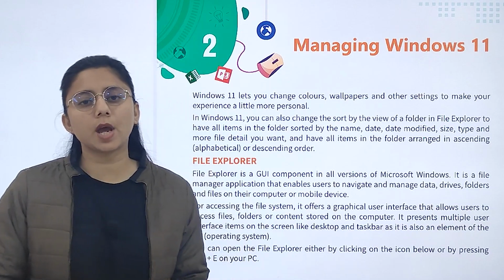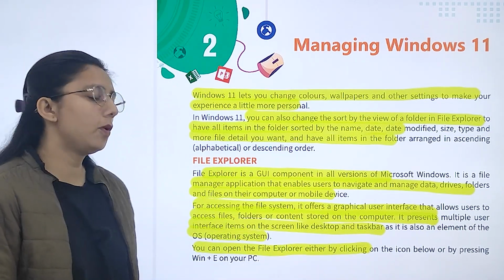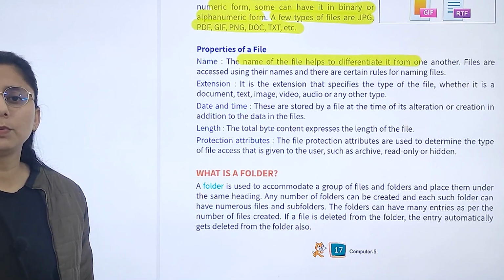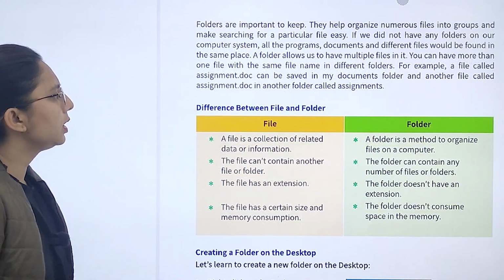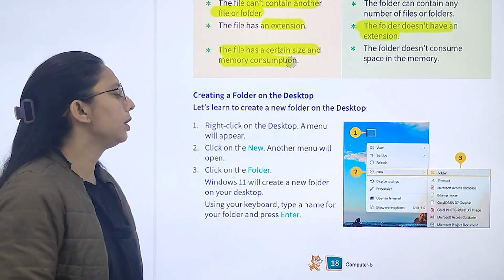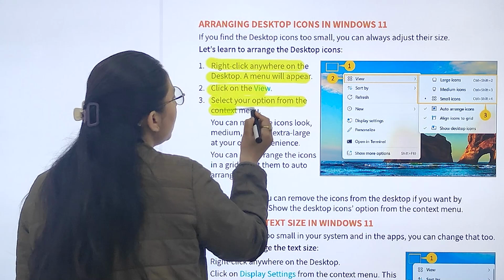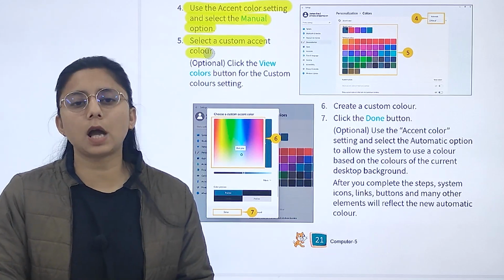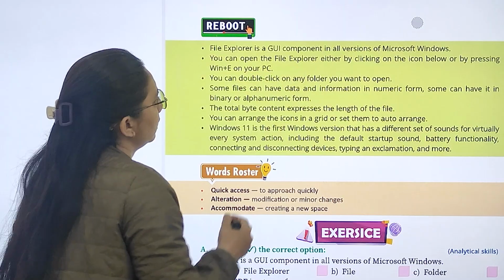SCHOLAR PRIDE | COMPUTER-5 | CH-2 : MANAGING WINDOWS I।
COMPUTER Class-5 Video Book  ''MANAGING WINDOWS I।"

@SMARTCHOICEINTERNATIONAL141 is a distinguished publishing company dedicated to setting new standards in the industry by producing top-notch books. Our primary focus lies in publishing educational material that meets international standards, encompassing a diverse array of subjects.